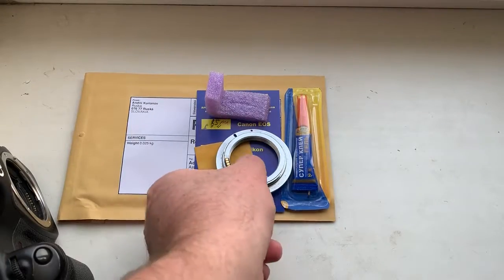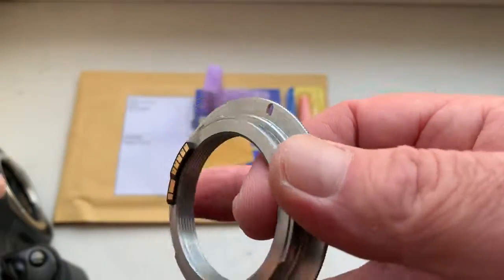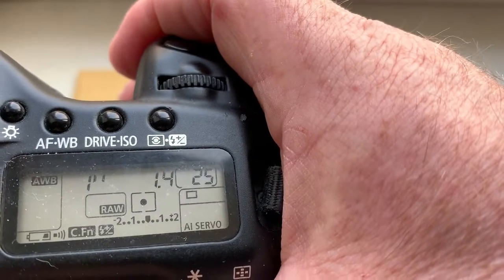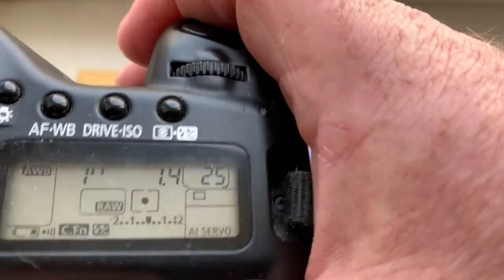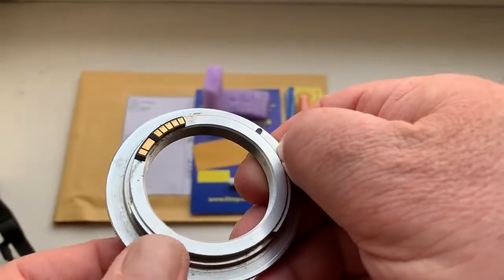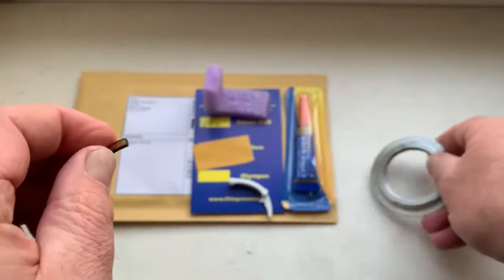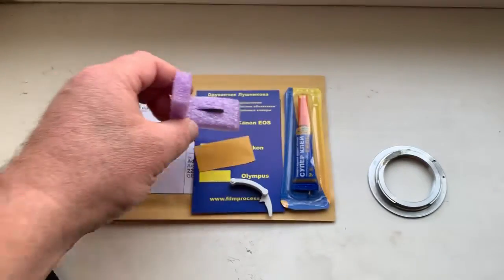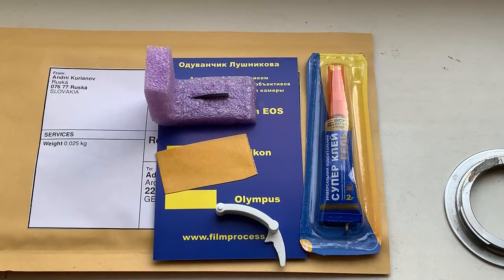For Adel B. #2.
For Helios-40-2-C, 58mm/f2.0